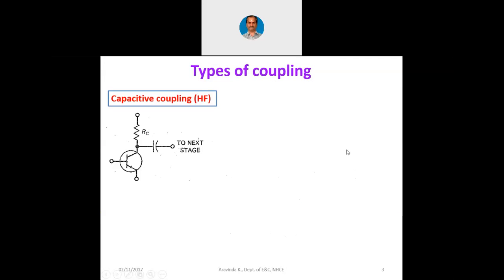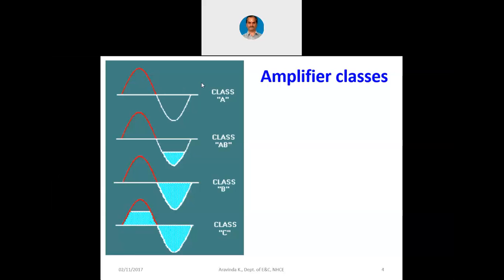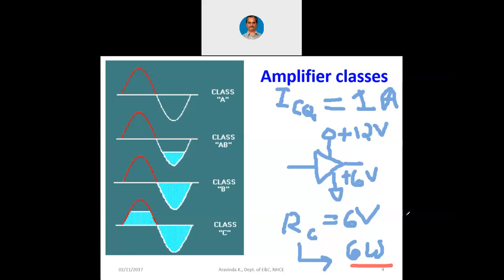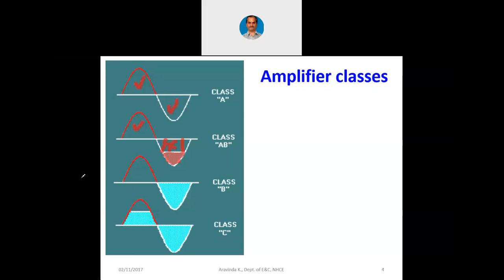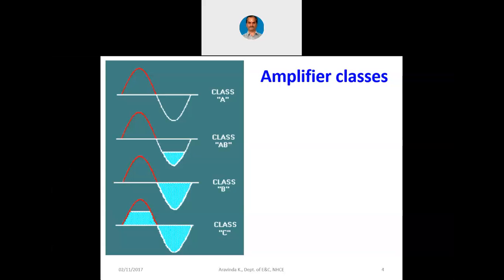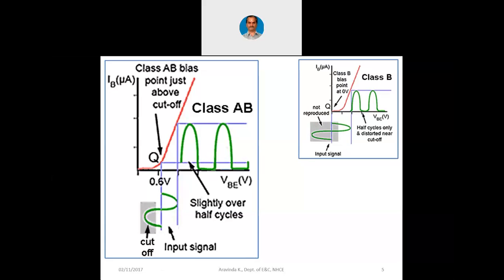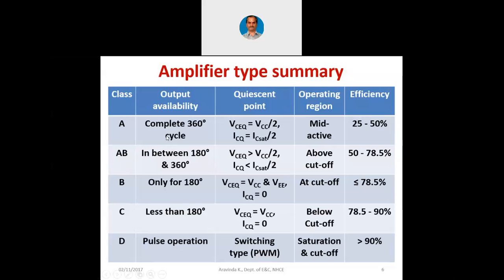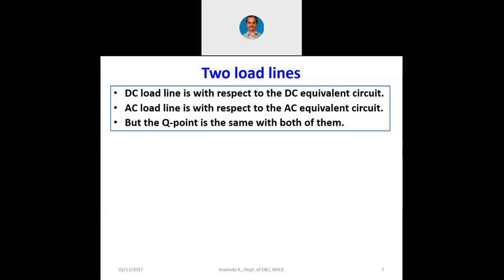Analog Electronic Circuits: Class - 48